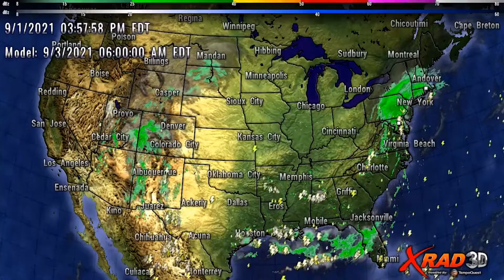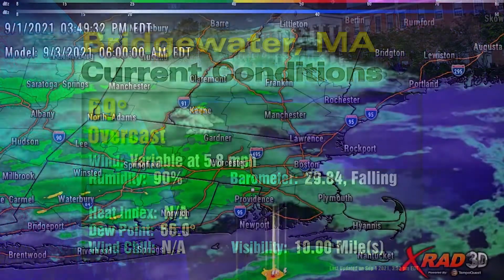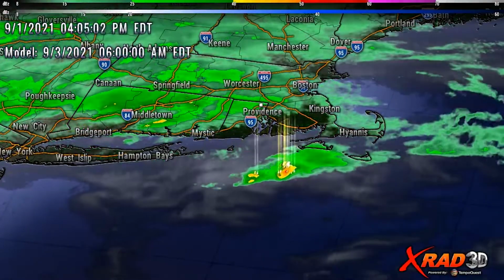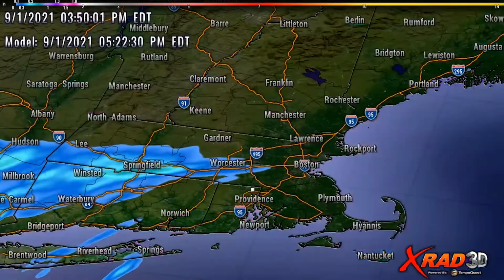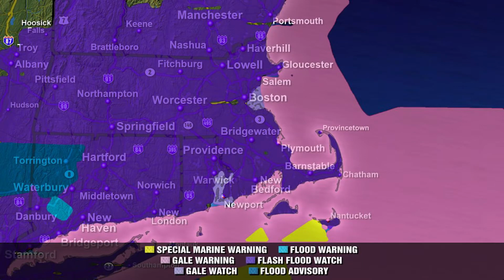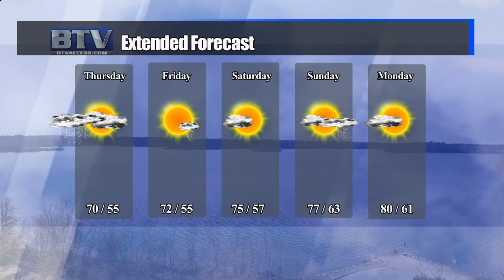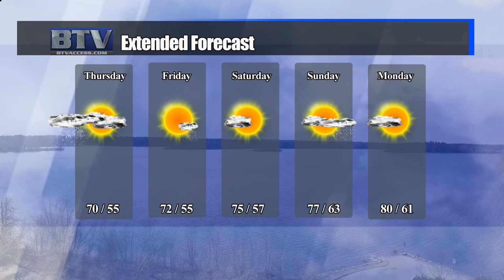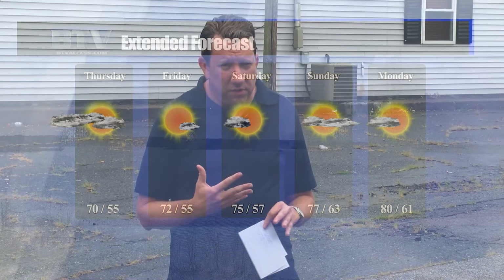Weather: Sep 1, 2021